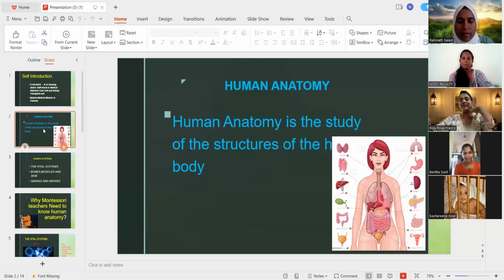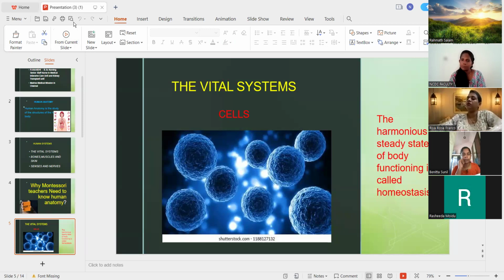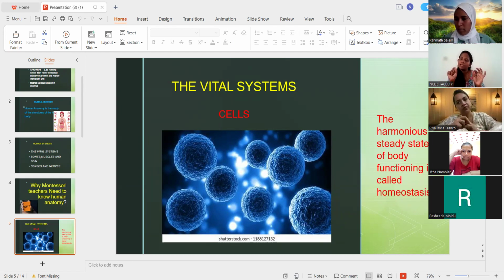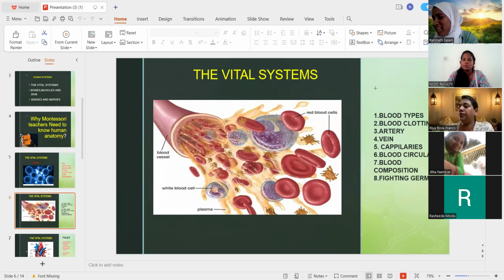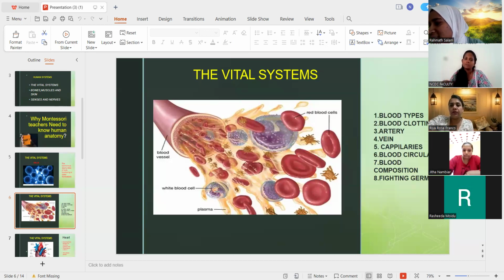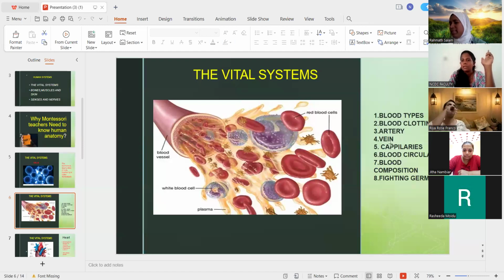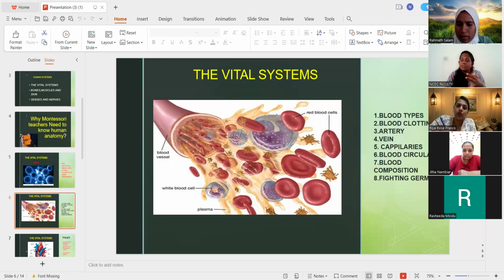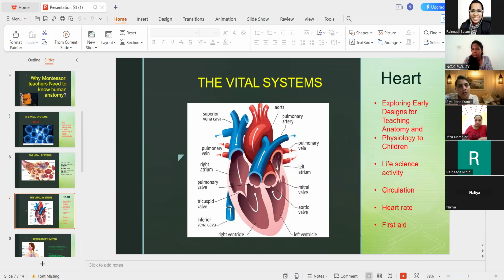HUMAN ANATOMY GUEST CLASS SESSION PART-1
Human anatomy guest class session